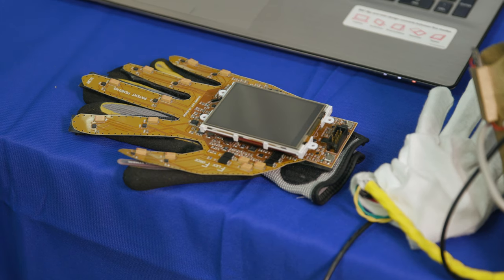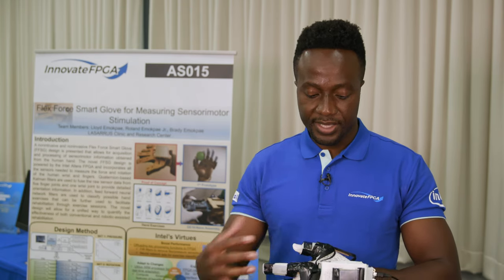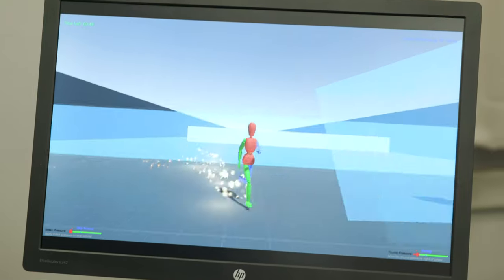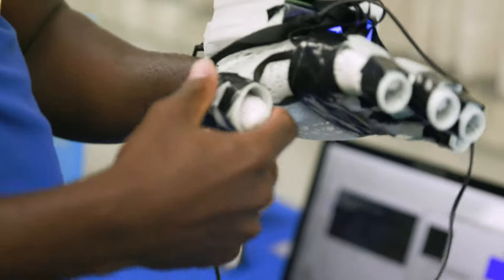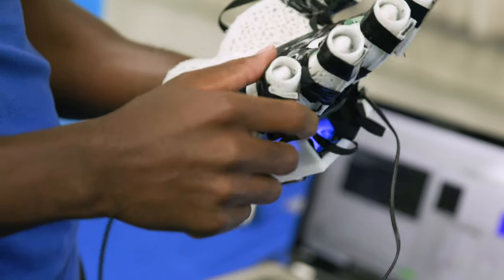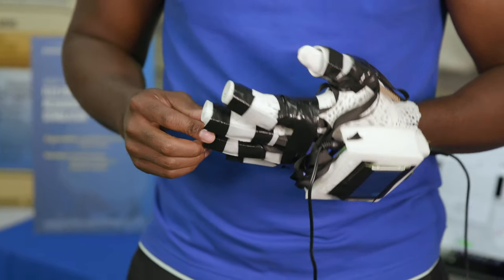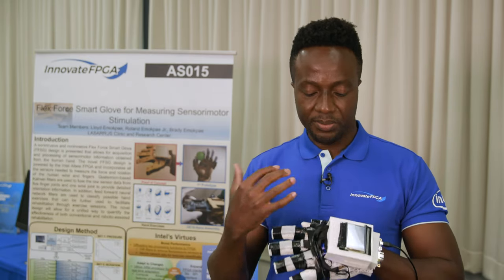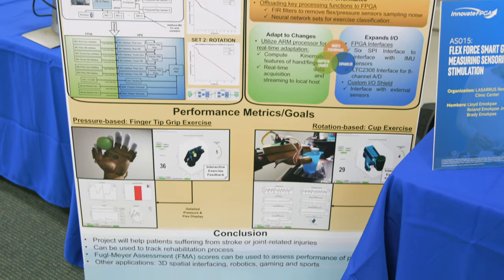Flex Force Smart Glove: Use DE10-Nano to Measure Sensorimotor Data